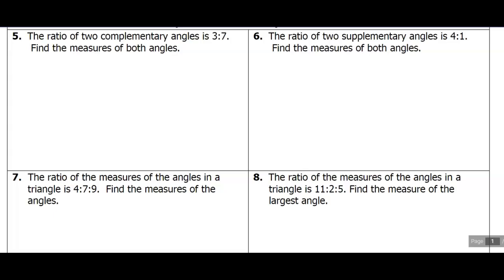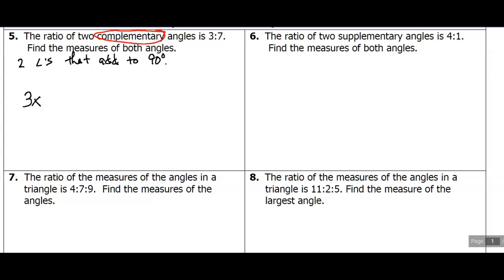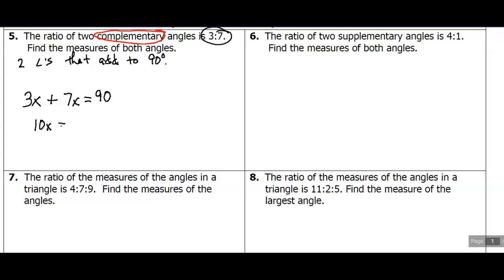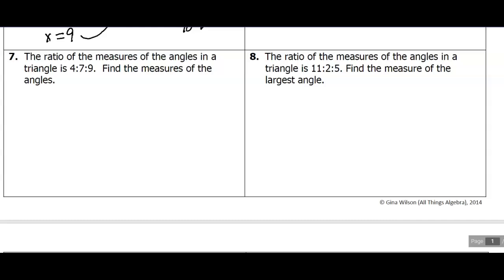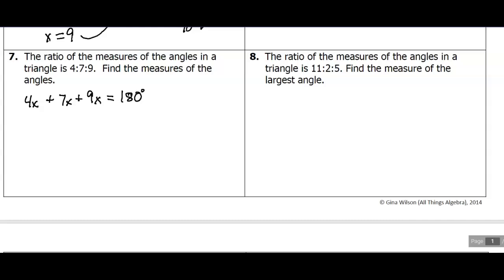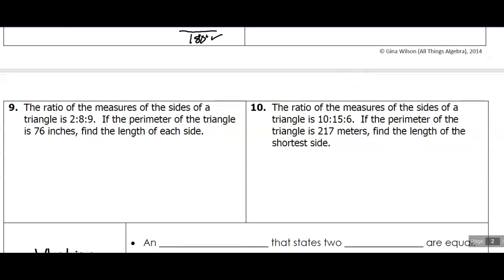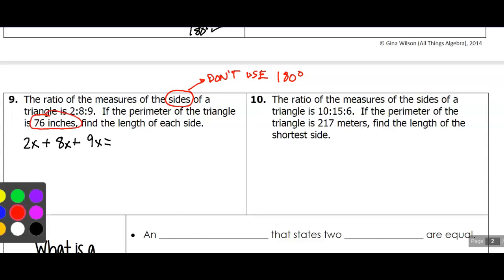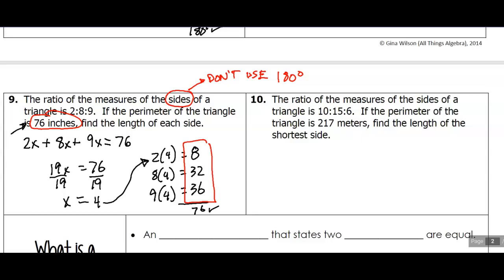Similarity Day 1 - Ratios and Proportions #2